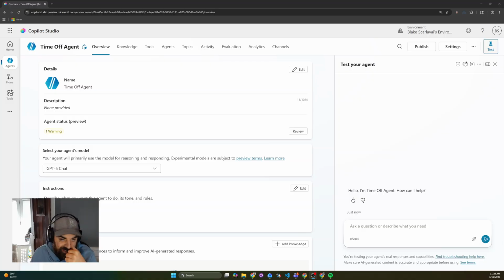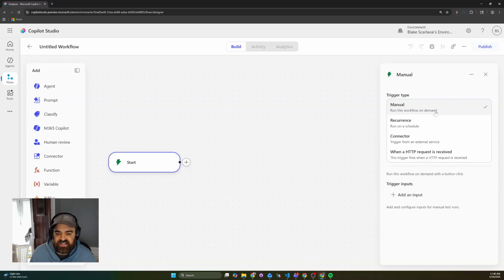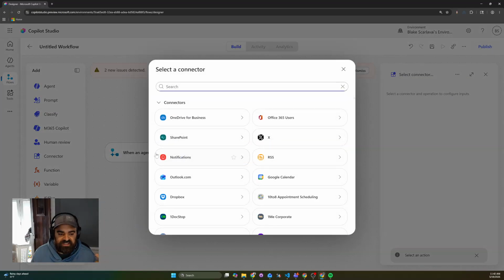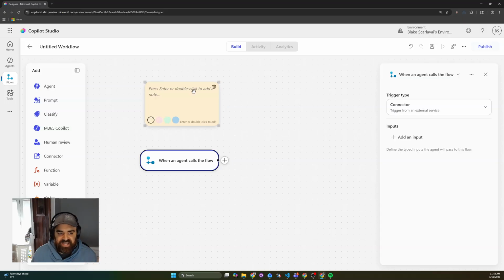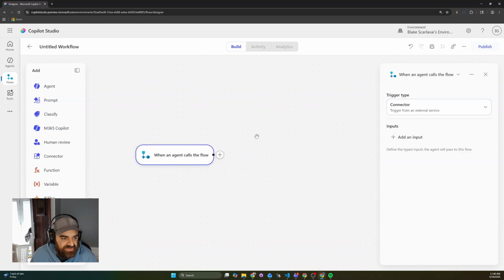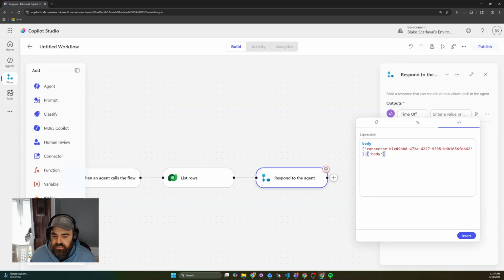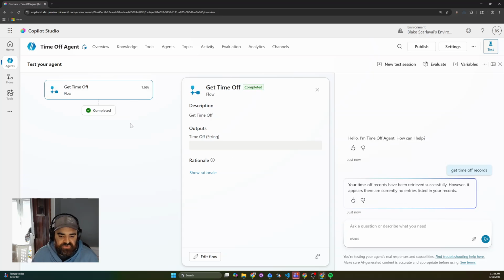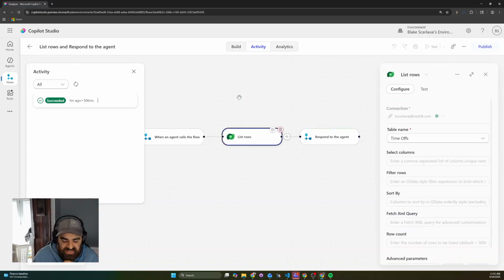First Look! New Copilot Studio Agent flow / Workflows UI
One powerful way to make your workflows more adaptable and effective is by embedding Copilot Studio agents directly into them. Using agent nodes inside workflows means that instead of just performing the task with rigid logic, the workflow can delegate reasoning, decisions, or output generation to an agent at any prescribed step of the process.

This makes workflows more resilient to real-world situations—which have a lot of variability—while still following the defined structure that make IT teams less nervous.